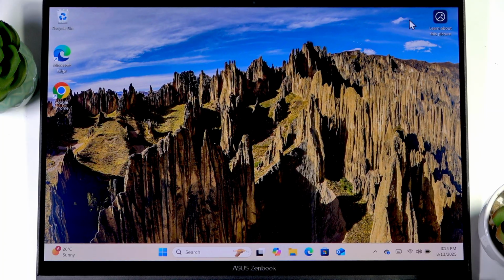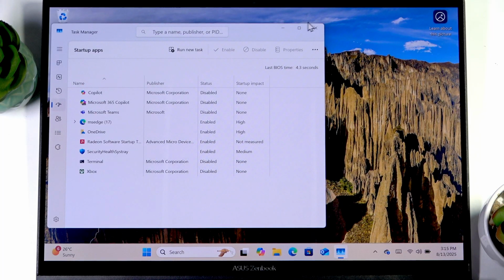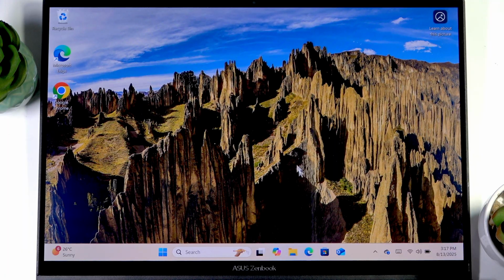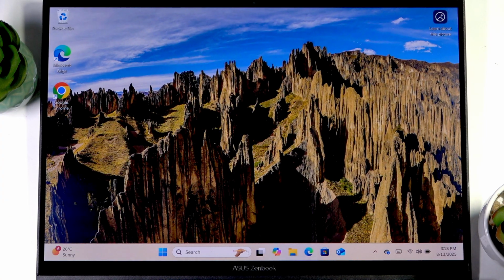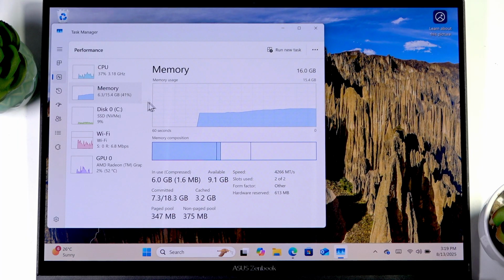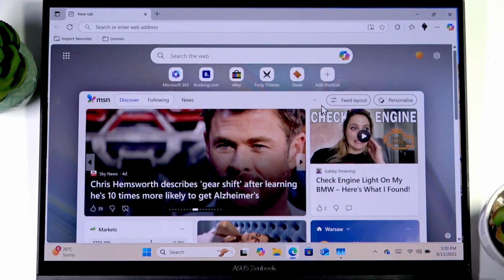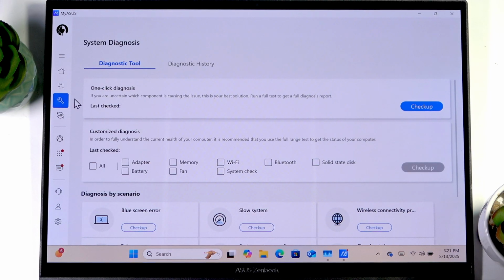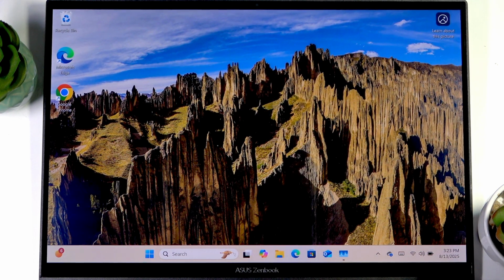ASUS ZenBook A14 – How to Make Your Laptop Faster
If your ASUS ZenBook A14 feels slow or you want to boost its performance, this video will show you practical steps to make your laptop faster. Learn how to change the power mode to best performance, manage startup applications, keep your system and drivers updated, and optimize memory usage by closing unused browser tabs. We also cover how to use the ASUS pre-installed application for diagnostics and updates. These easy tips will help you get the most out of your ASUS ZenBook A14 and enjoy a smoother, more responsive experience. Whether you use your laptop for work, study, or entertainment, following these steps can improve speed and productivity.

How to make ASUS ZenBook A14 faster?
How to improve performance on ASUS ZenBook A14 laptop?
How to update drivers and optimize ASUS ZenBook A14 speed?

0:00 Introduction
0:12 Change Power Mode to Best Performance
0:44 Manage Startup Applications
1:29 Keep Windows and Drivers Updated
2:58 Optimize Browser Tabs and Memory Usage
4:50 Use ASUS Application for Diagnostics and Updates
7:08 Final Tips and Outro